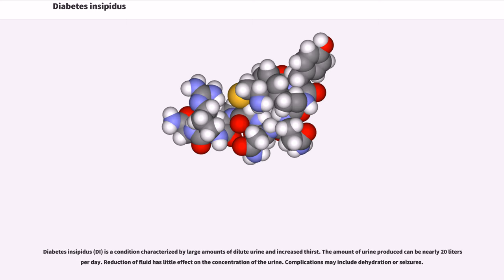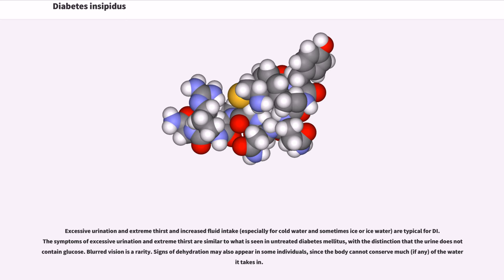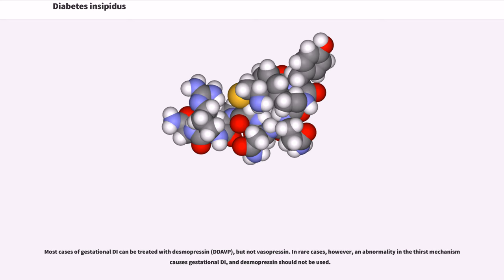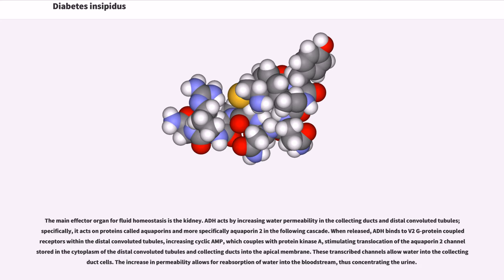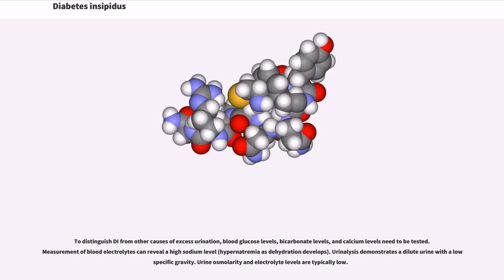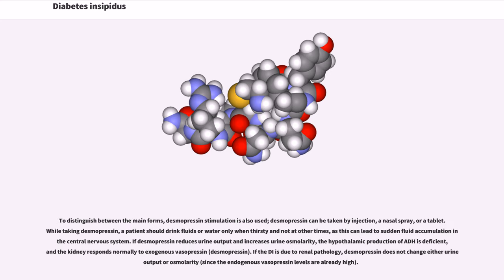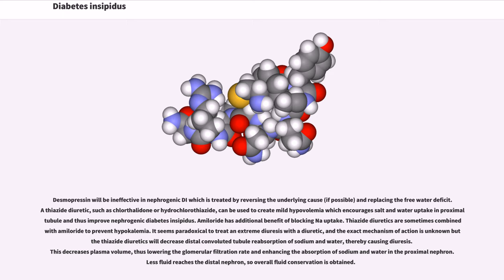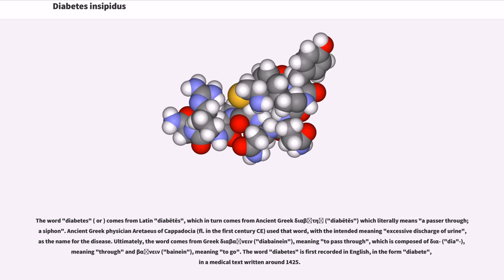Diabetes insipidus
Diabetes insipidus (DI) is a condition characterized by large amounts of dilute urine and increased thirst. The amount of urine produced can be nearly 20 liters per day. Reduction of fluid has little effect on the concentration of the urine. Complications may include dehydration or seizures.
There are four types of DI, each with a different set of causes. Central DI (CDI) is due to a lack of the hormone vasopressin (antidiuretic hormone). This can be due to damage to the hypothalamus or pituitary gland or genetics. Nephrogenic diabetes insipidus (NDI) occurs when the kidneys do not respond properly to vasopressin. Dipsogenic DI is due to abnormal thirst mechanisms in the hypothalamus while gestational DI occurs only during pregnancy. Diagnosis is often based on urine tests, blood tests, and the fluid deprivation test. Diabetes mellitus is a separate condition with an unrelated mechanism, though both can result in the production of large amounts of urine.
Treatment involves drinking sufficient fluids to prevent dehydration. Other treatments depend on the type. In central and gestational DI treatment is with desmopressin. Nephrogenic DI may be treated by addressing the underlying cause or the use of a thiazide, aspirin, or ibuprofen. The number of new cases of diabetes insipidus each year is 3 in 100,000. Central DI usually starts between the ages of 10 and 20 and occurs in males and females equally. Nephrogenic DI can begin at any age. The term "diabetes" is derived from the Greek word meaning siphon.

Excessive urination and extreme thirst and increased fluid intake (especially for cold water and sometimes ice or ice water) are typical for DI. The symptoms of excessive urination and extreme thirst are similar to what is seen in untreated diabetes mellitus, with the di...